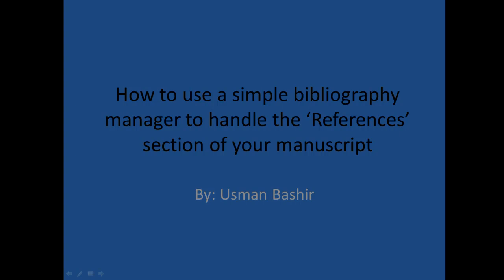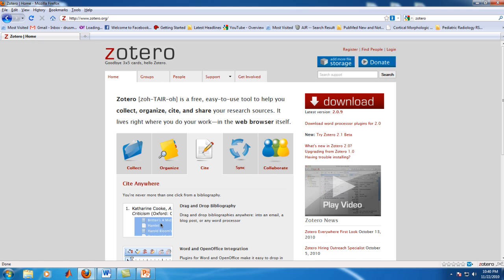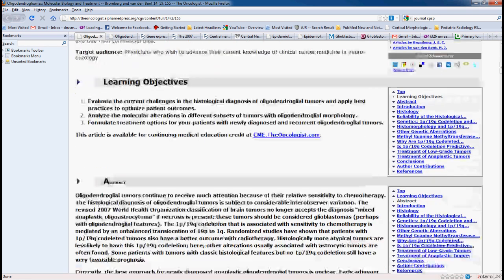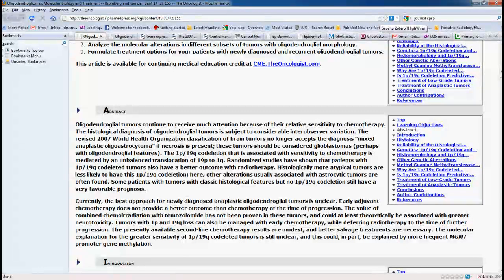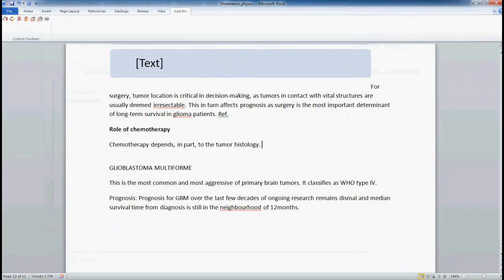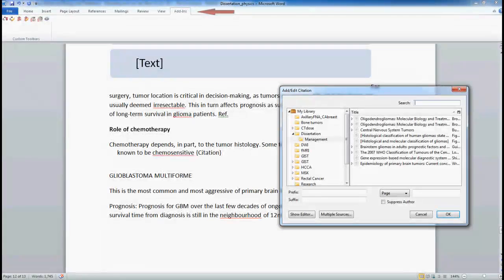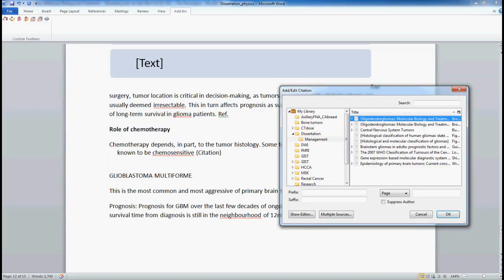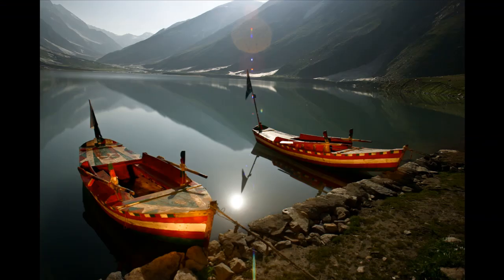How to write a Research Paper: citing other articles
One in an intended series of simple tutorials to help aspiring researchers get around the beginning block.